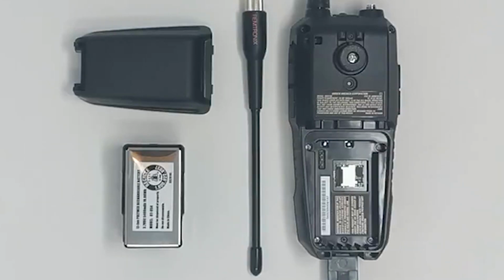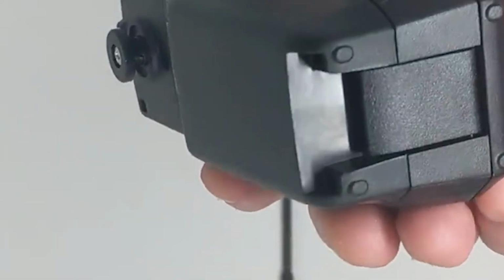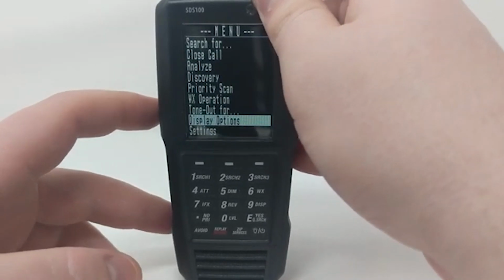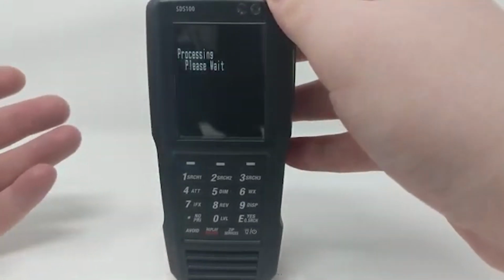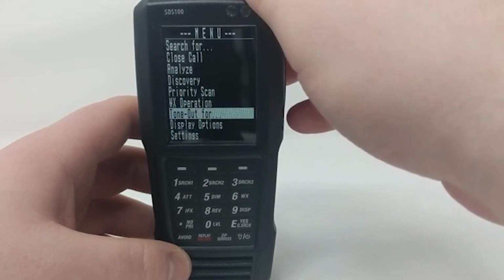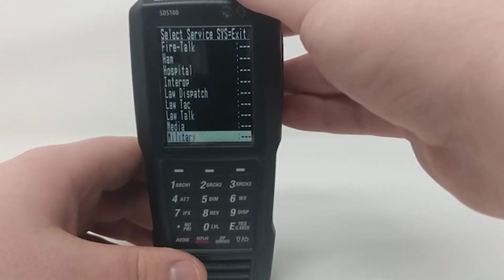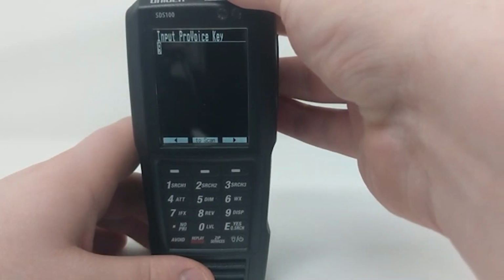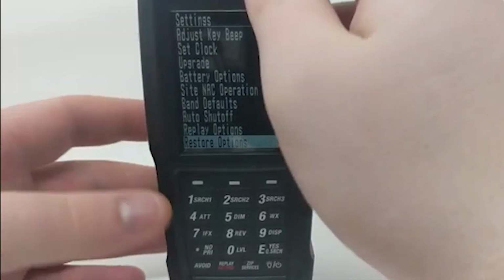Uniden SDS100 Police Scanner Start-Up Guide | Tips & Tricks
0:00 Start
0:39 SD Card Slot
1:30 Battery
2:13 Antennas
3:30 Volume/Squelch
4:00 Display Options
4:50 Battery Options
5:40 Set Charge While On
6:30 Set Scan Selection
7:45 Location Based/Zip Code Scan
10:10 Close Call
11:00 Service Types
12:30 Set Location
13:20 Upgrades
15:00 Recording
15:40 Clear User Data
16:30 Outro

Questions? We're here to help! Contact a police scanner expert now:
Zip Scanners - We Make Scanning Easy.